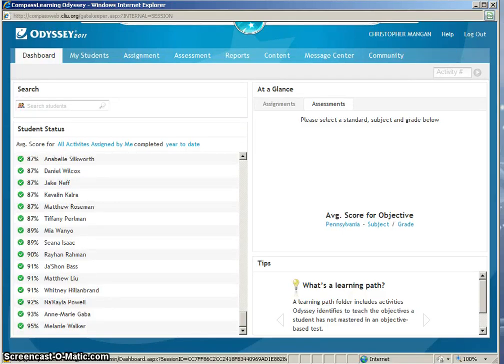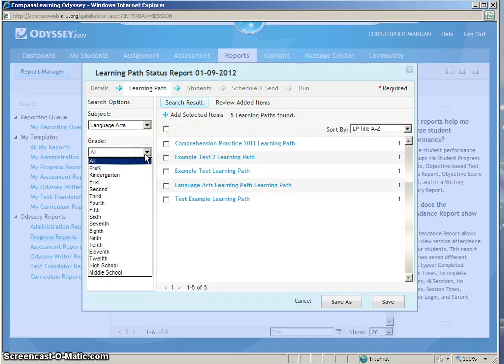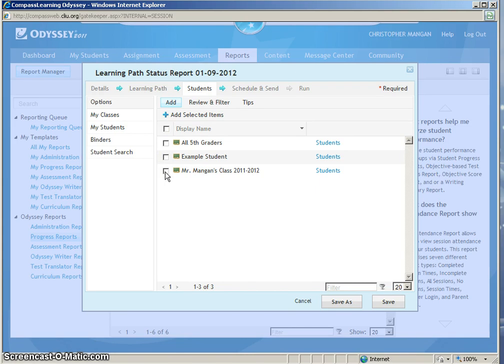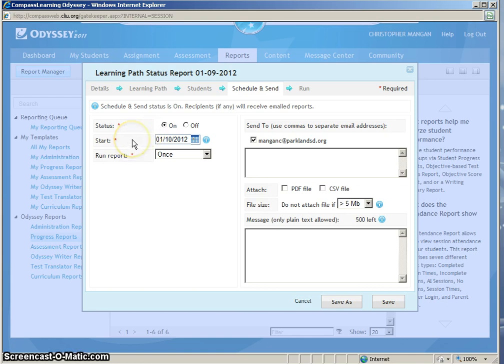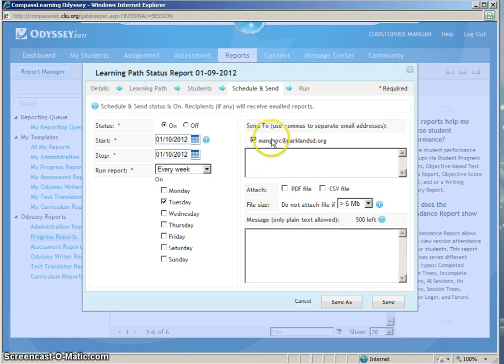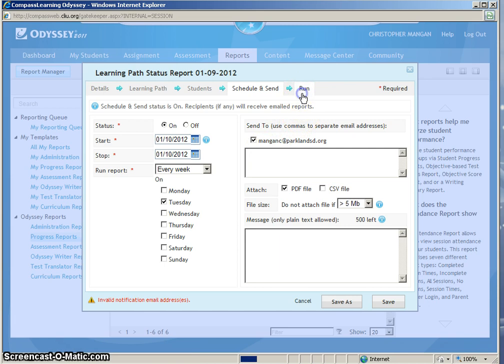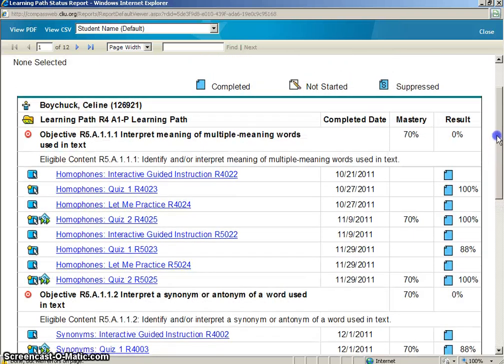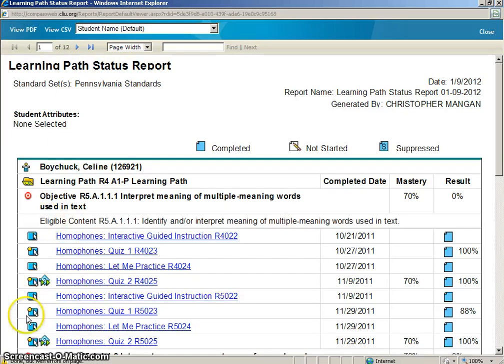Learning Path Status Report